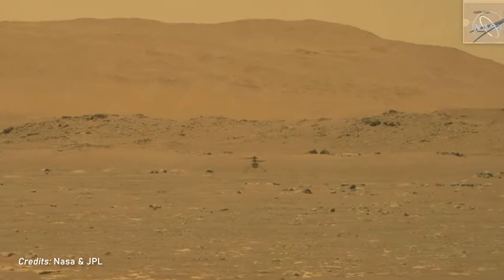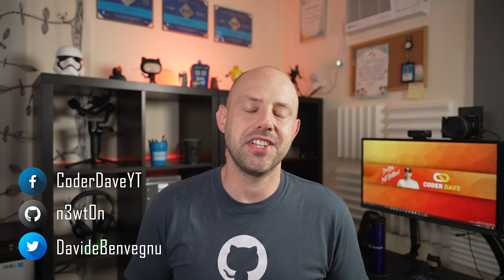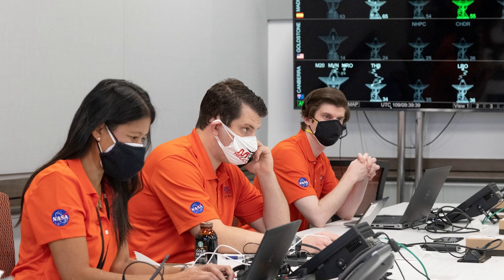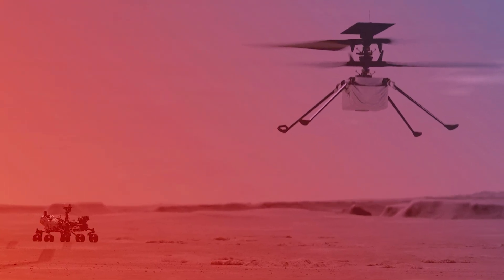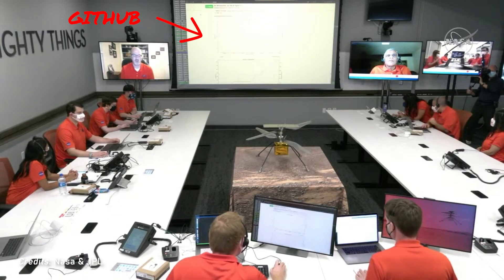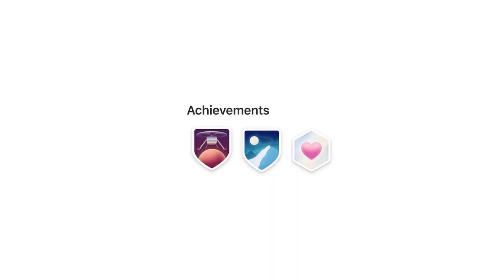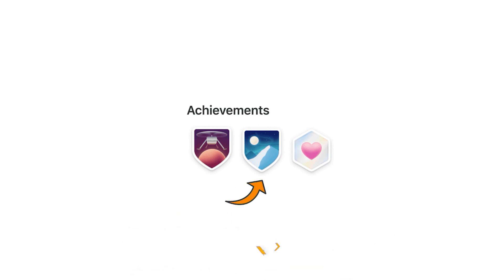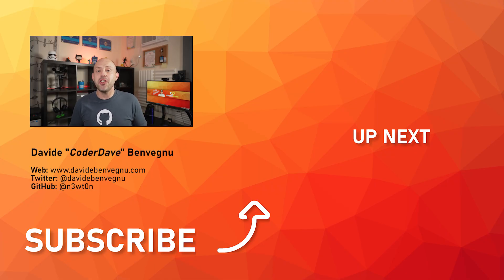Nasa Open Source Goes to Mars | GitHub and the Ingenuity Helicopter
Thanks to GitHub, Nasa has brought the Open Source Software to Mars! The Ingenuity Helicopter, the Mars helicopter, is powered by Open Source!

Let's celebrate the Mars helicopter first flight and take a look at the new GitHub Mars helicopter badge!

🆘 NEED HELP? 🆘

❓QUESTIONS?